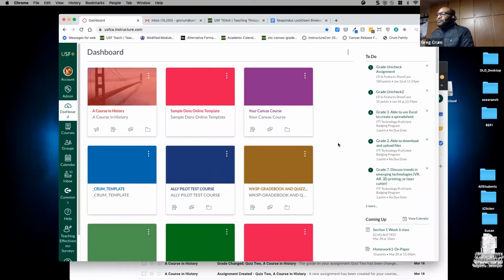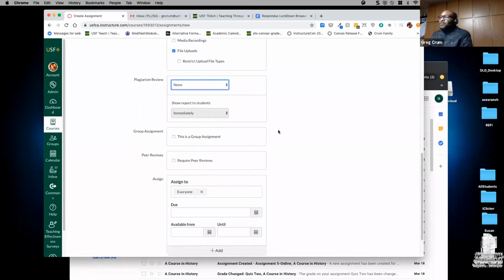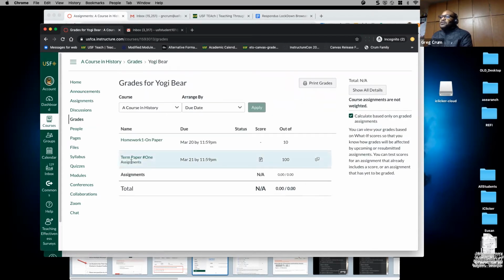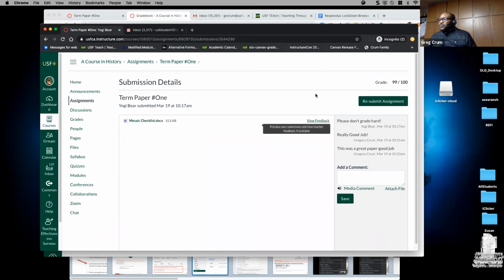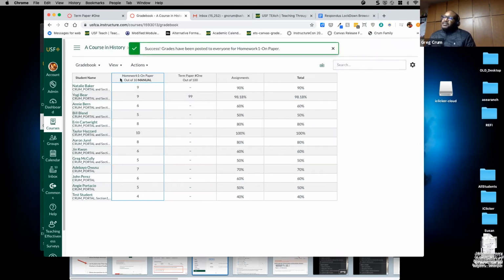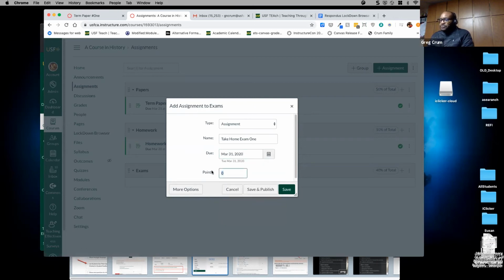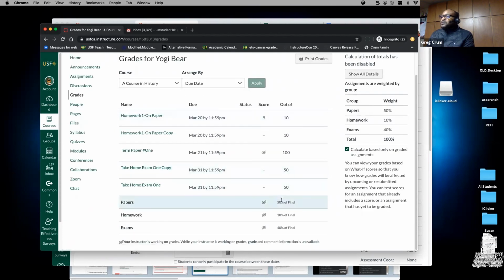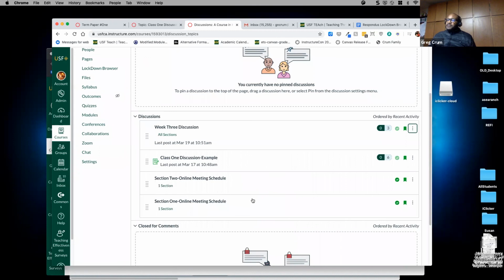CanvasAssignmentGradebookDiscussionsEdit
To learn about the features and optimal use of Canvas Assignments, Discussions, and the Gradebook, join Greg Crum and Jill Ballard in this live recorded webinar.